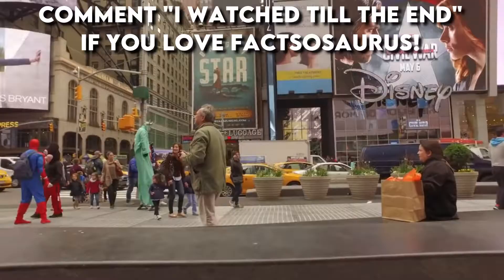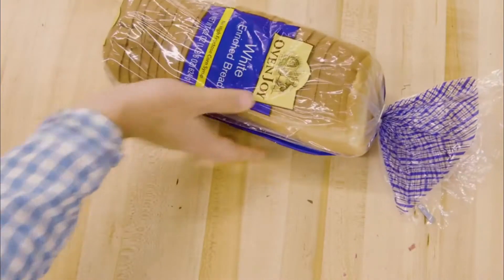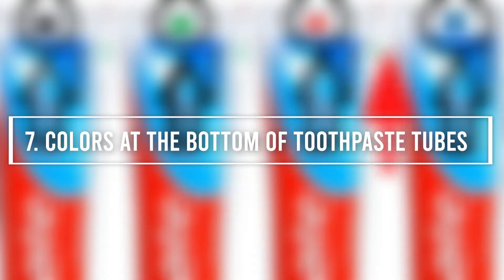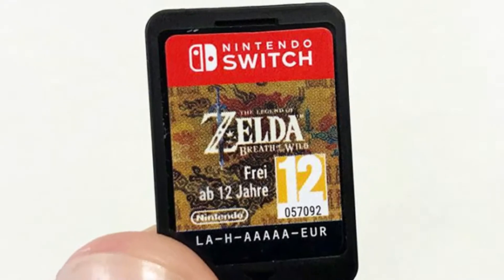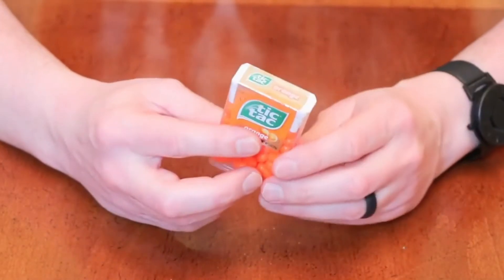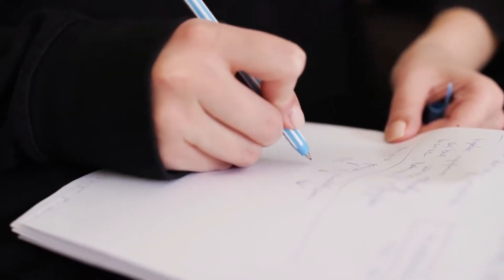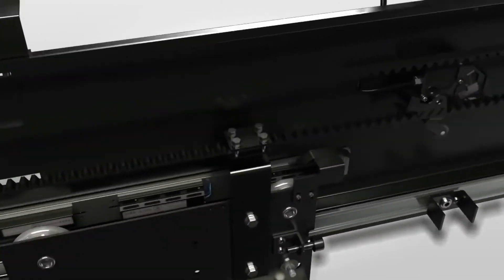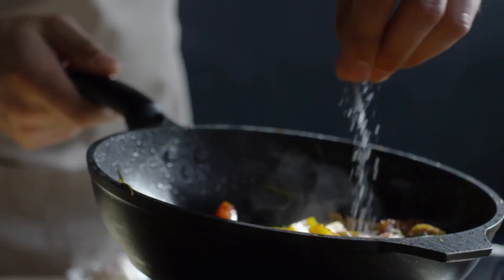There Are Secrets Hidden In These Everyday Objects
Did you know that there are secrets hidden in everyday objects? In fact a lot of things has some secrets or hidden purposes you might not be aware of! So join us in today's video as we share with you some amazing secrets hidden in everyday things.

Wouldn’t it be nice if you found some new ways to use items you already have? Instead of filling your home with more things, you can declutter by learning how to use the things you already have in multiple ways. It’s not as hard as you might think, especially when you learn that there are amazing secrets hidden in these things.

The things that we use in everyday life have become such intrinsic parts of our routine that we stopped wondering why they are the way that they are a long time ago. When something is built or created, there is typically a logical explanation for every part of the object in question.